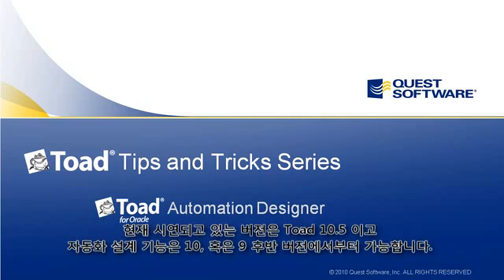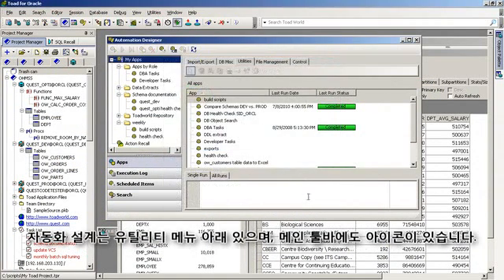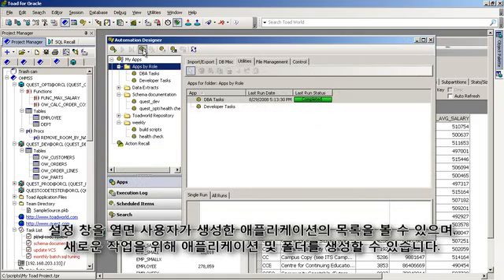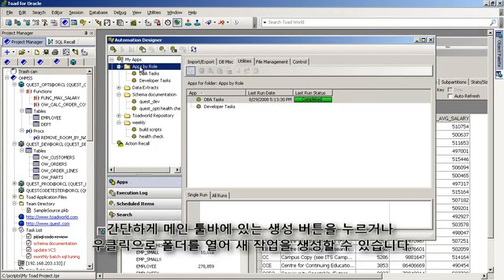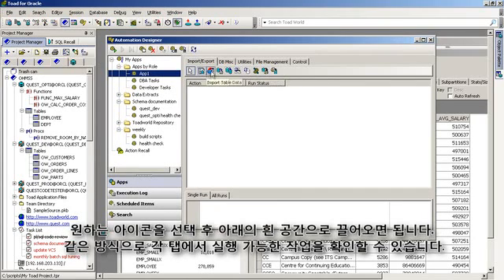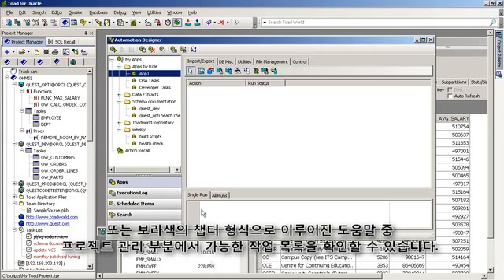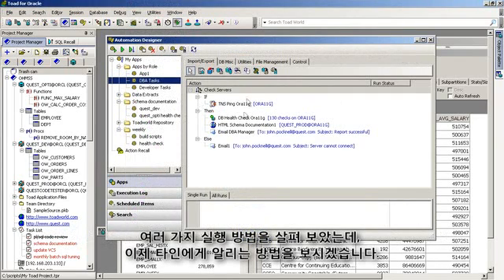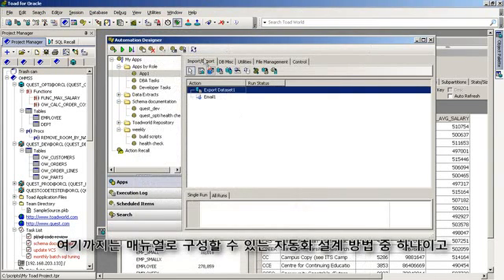Toad Tips & Tricks 1 Toad for Oracle Automation Designer